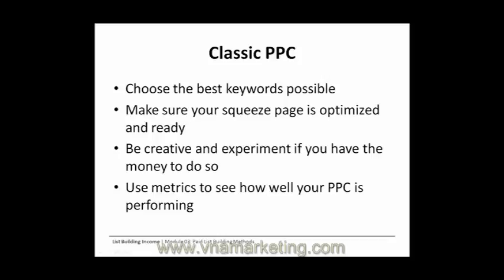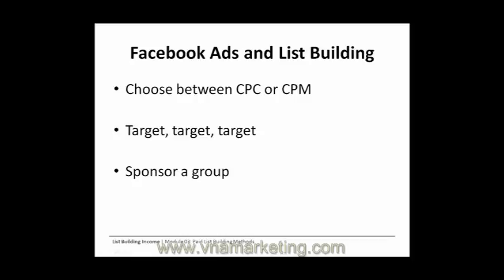List Builder - 2